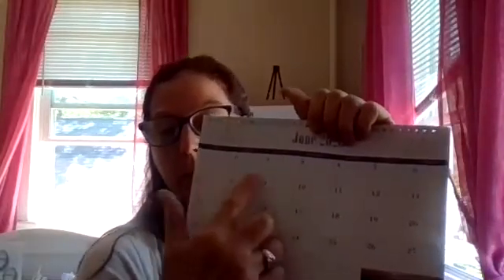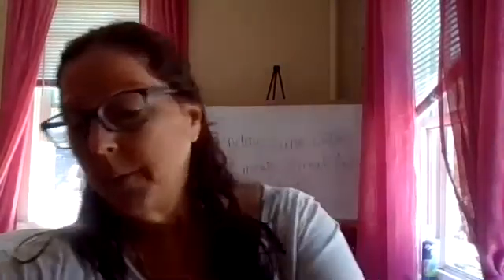How to read a calendar for first grade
Instructional video on how to read a calendar